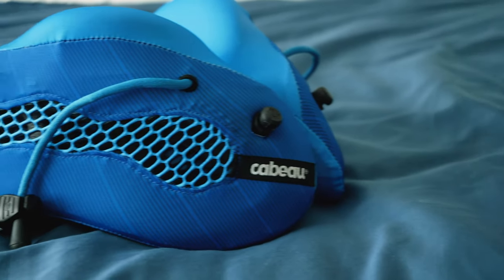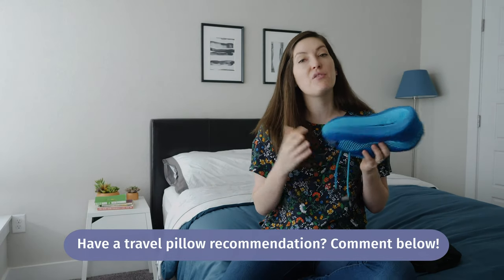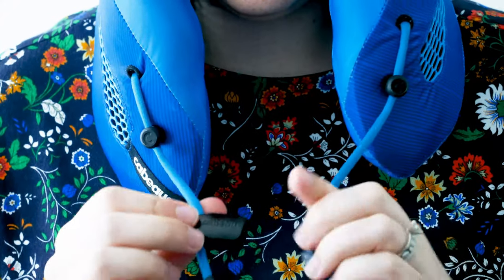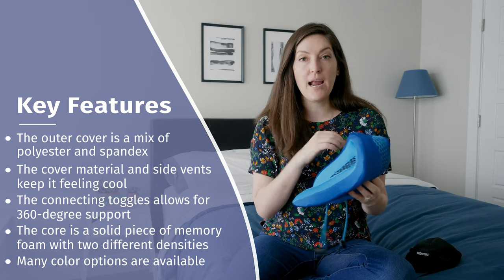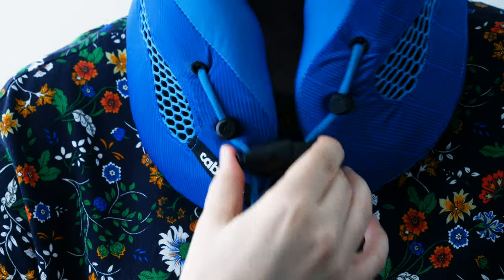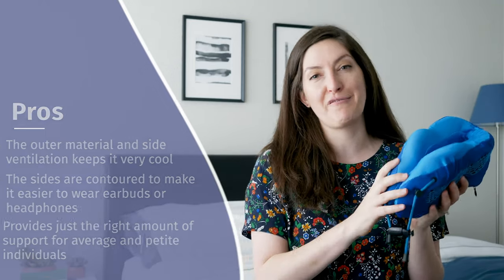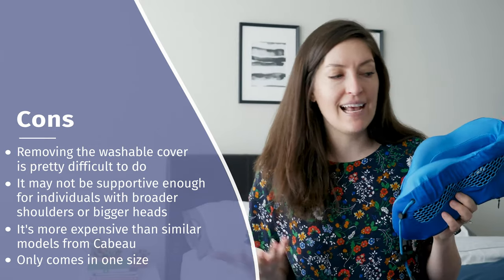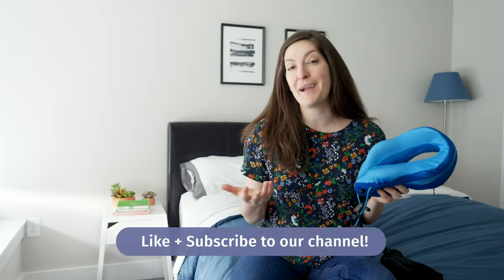Cabeau Evolution Cool Travel Pillow Review - Cool Enough For You?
Check out the full written Cabeau Evolution S3 travel pillow review with more photos and details

The Cabeau Evolution Cool travel pillow is your traditional u-shaped memory foam travel pillow. The official dimensions are 9.75" x 9.5" x 5.5" and it weighs 12.6 oz.

The outer cover comes in four colors (blue is featured in the review). It's 92% polyester and 8% spandex with side cooling vents.

The inside pillow filling is 100% polyurethane memory foam. It’s actually dual-density memory foam: soft on top and firmer at the bottom.

The memory foam curves downward by the ears to leave room for headphones and is curved for shoulder support as well.

The Evolution Cool features 360° head and neck support thanks to magnetic clips and c-loops. It can be rolled to half its size for compact travel.

The packaging says you can remove the cover and machine wash it, but with the fabric and stitching as it was, there was no way I was able to get the cover off. I’d recommend spot-cleaning it and using the travel case when you’re not using the pillow.

You can find it at full price for $59.95.